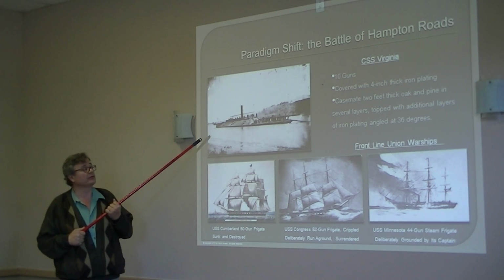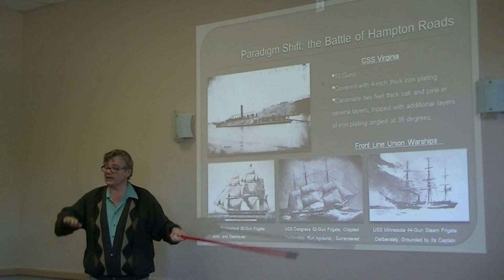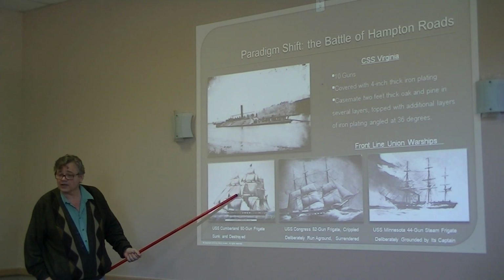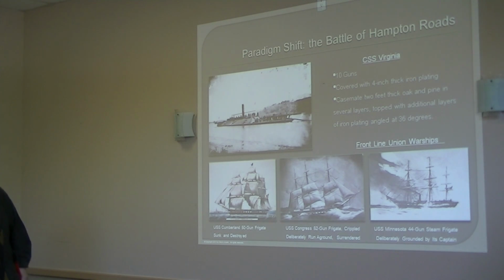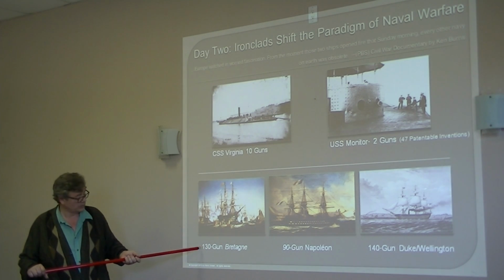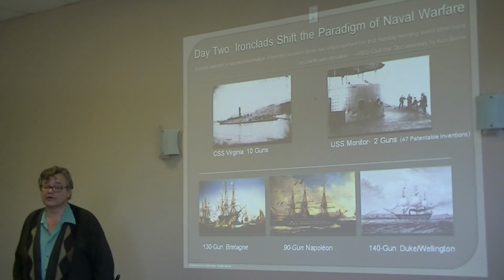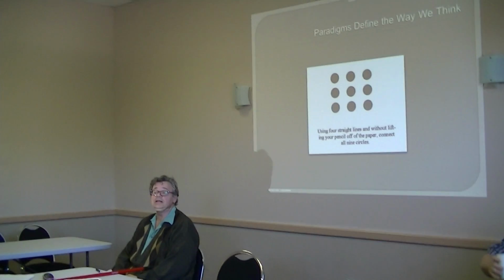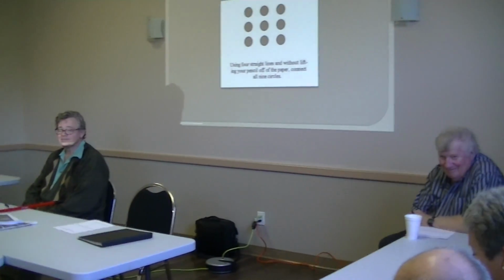Word of Mouth Part 2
Kevin Avram Word of Mouth presentation Part 2, July 15th, 2013